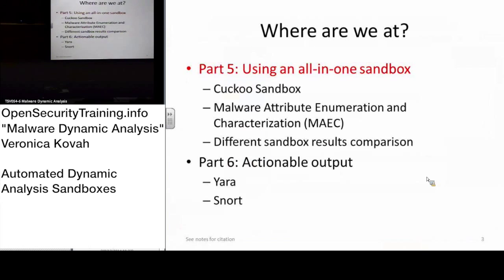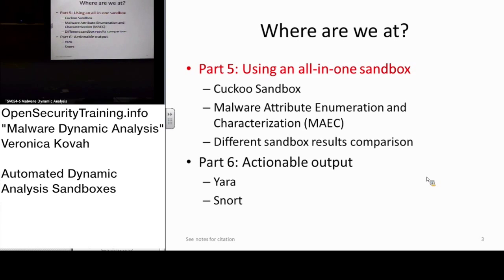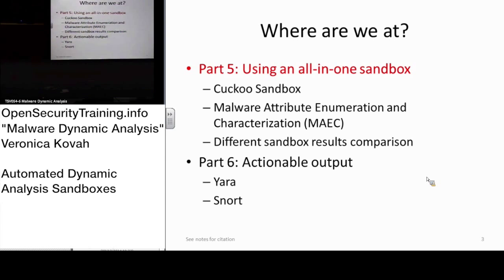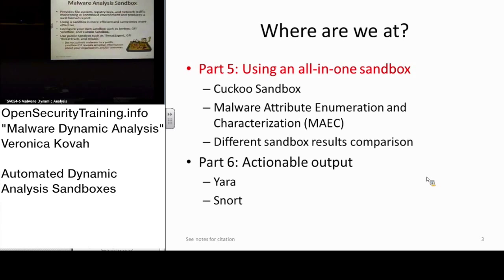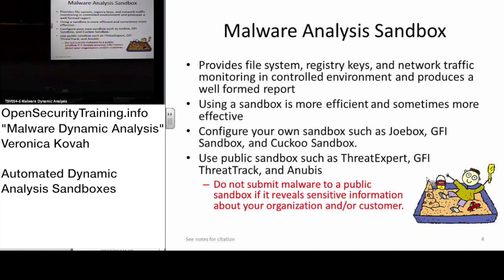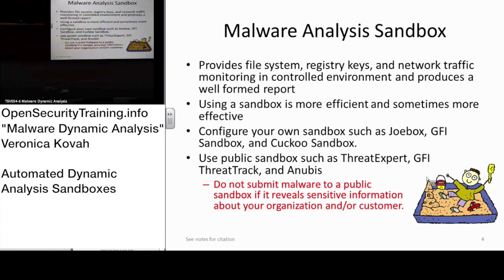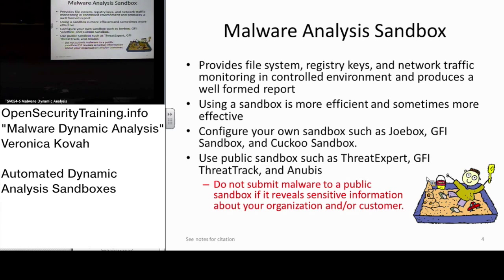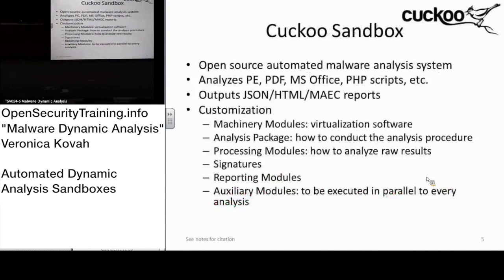Dynamic Malware Analysis D3P13 Automated Dynamic Analysis Sandboxes